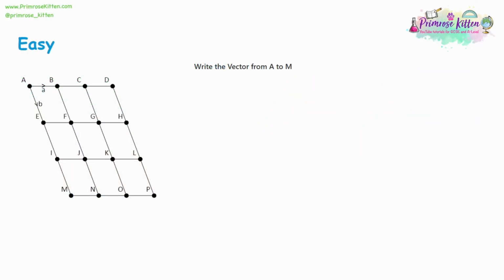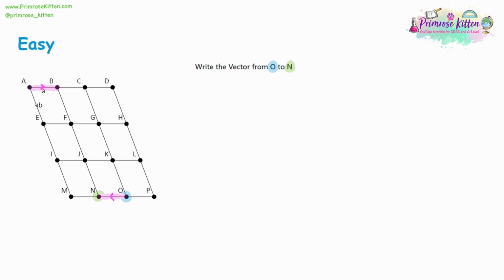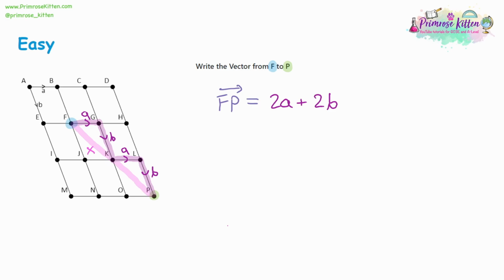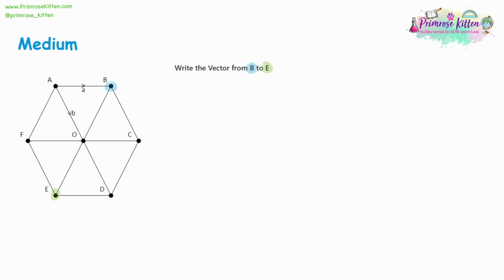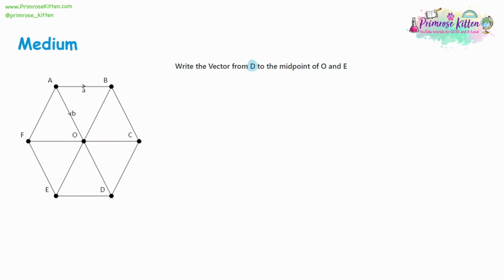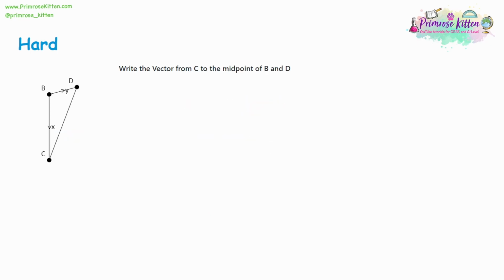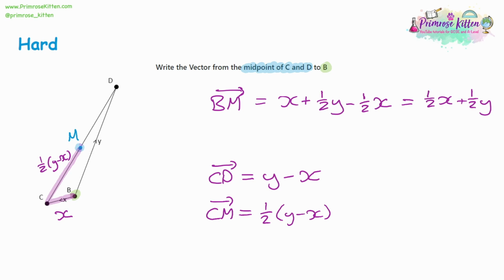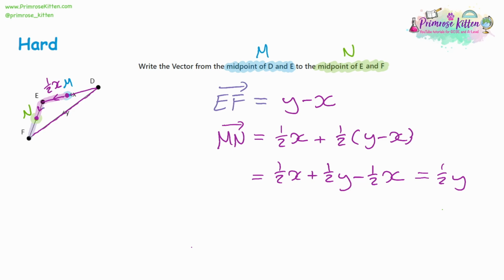Vectors | Revision for Maths A-Levels